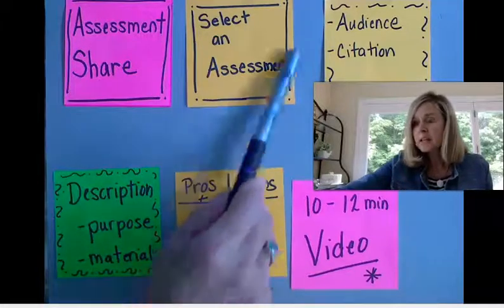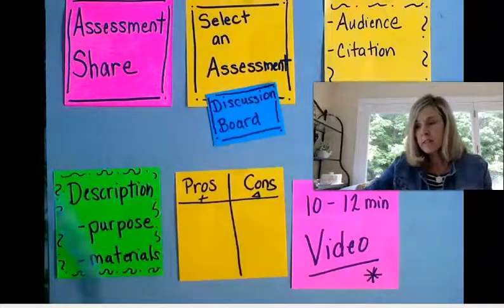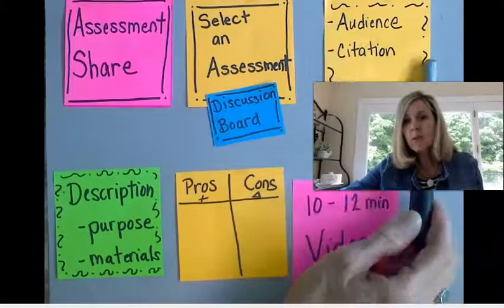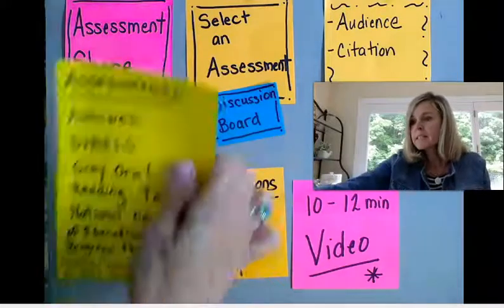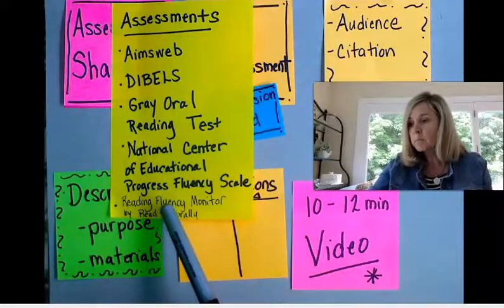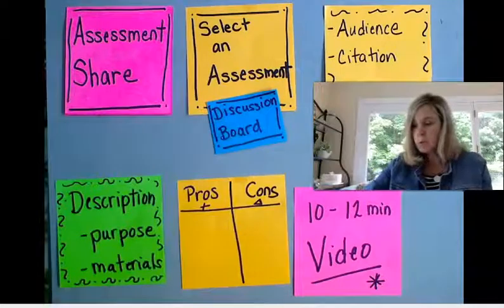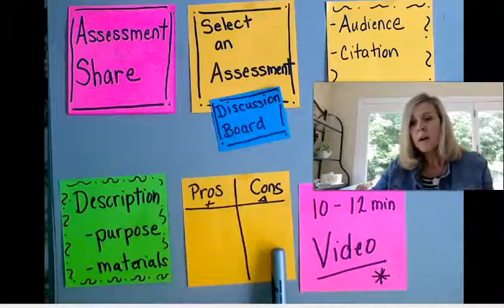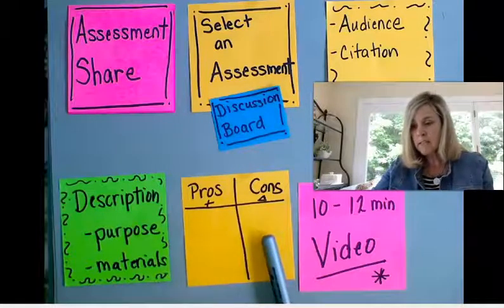EE915 Assessment Share Informational Video